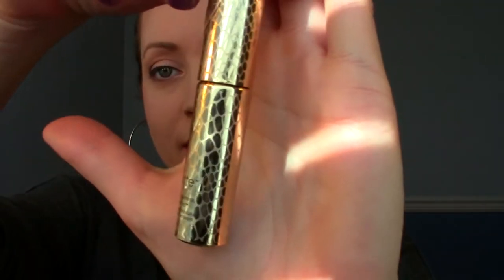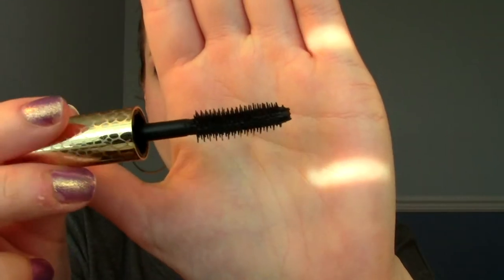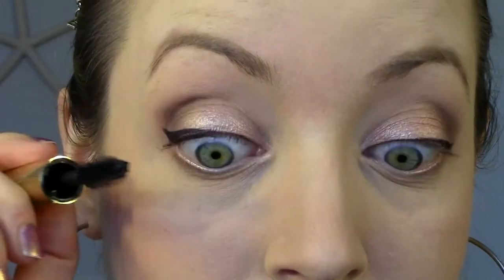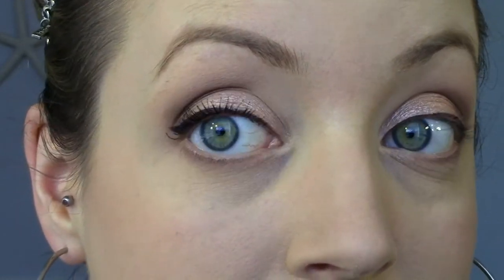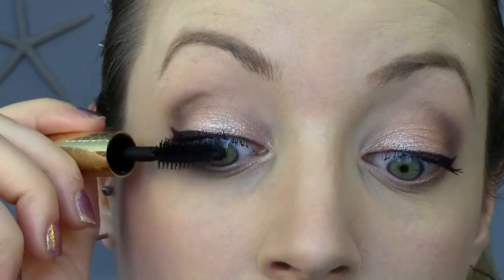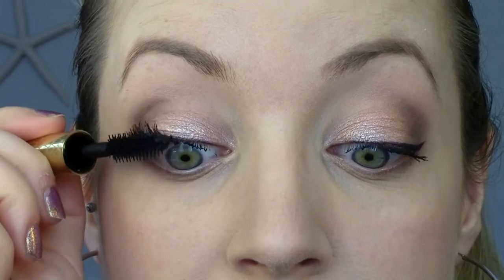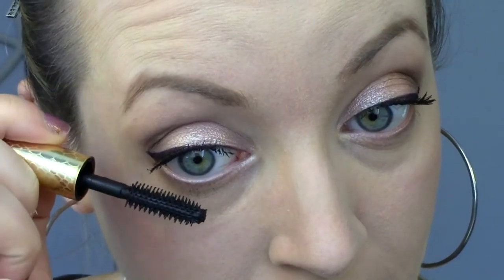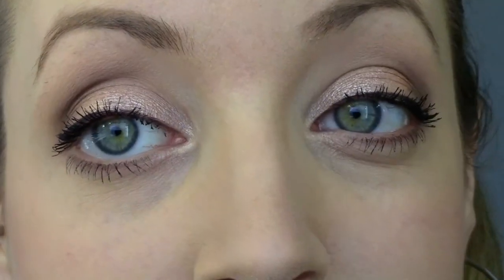TARTE Lights Camera Flashes Review & Application!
Watch me apply the Tarte Lights Camera Flashes mascara and give you a quick review of it's length, volume and more.  Open the description for more information...